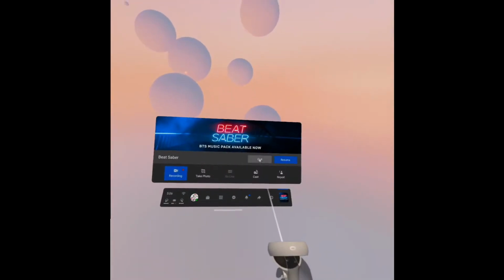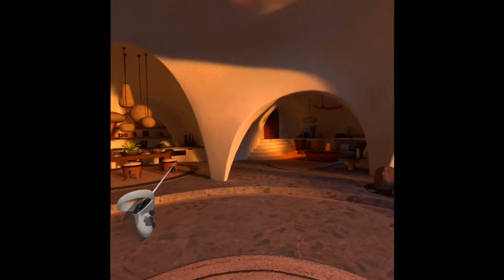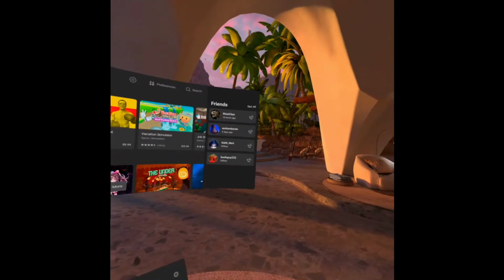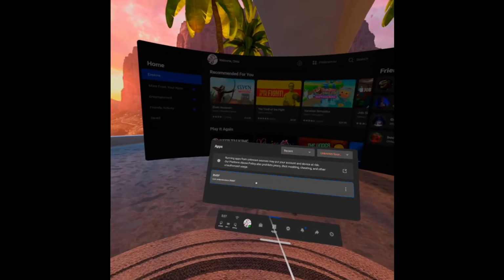Exclusive video for KingPanda646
Only for KingPanda.  No one else!